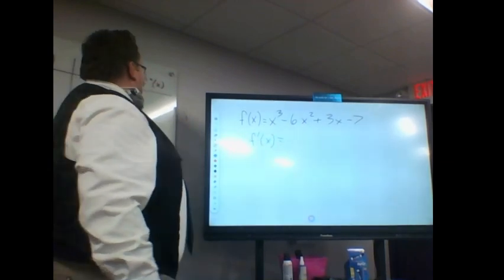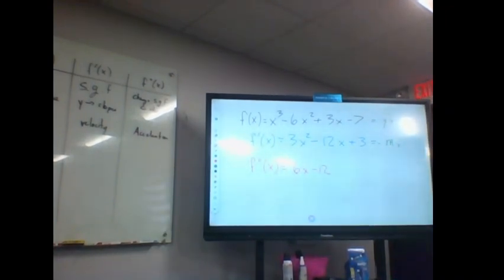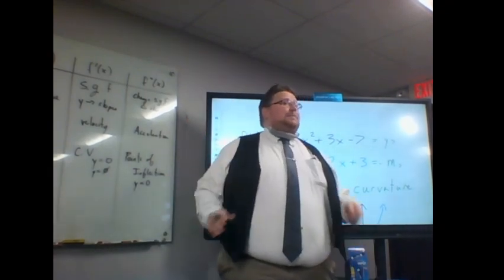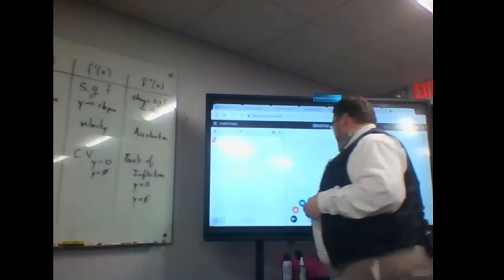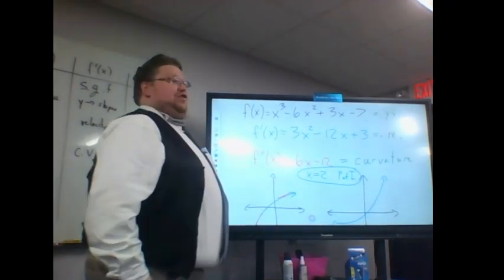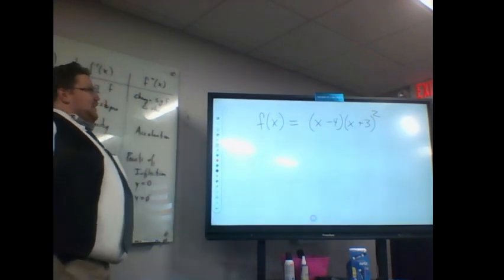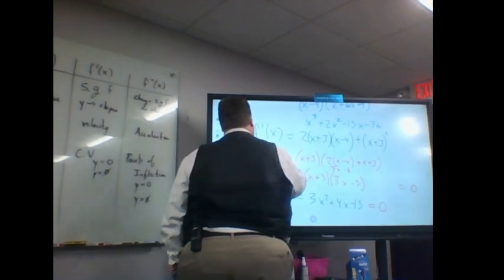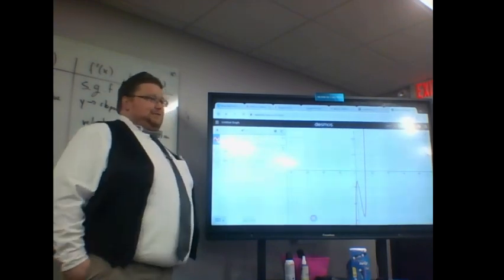Calc 11 16 2020 2nd Derivative Test